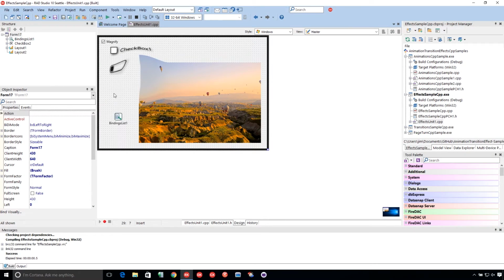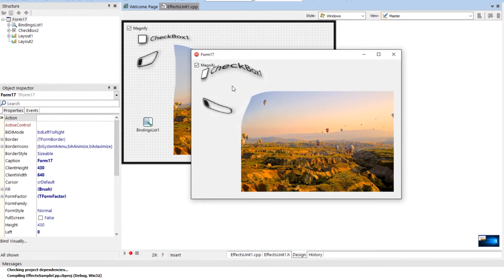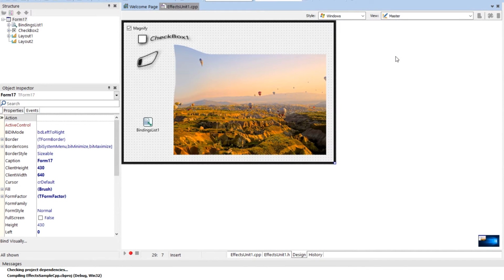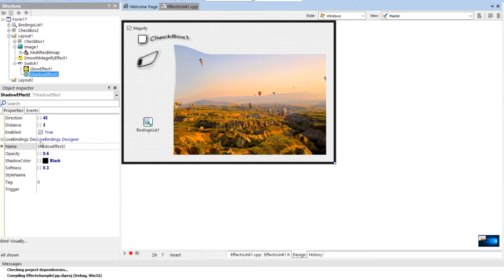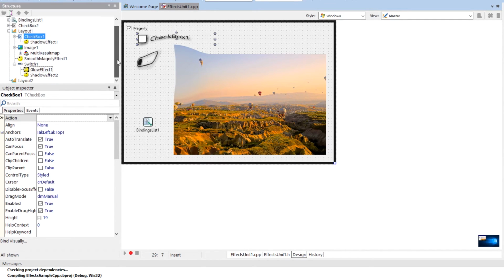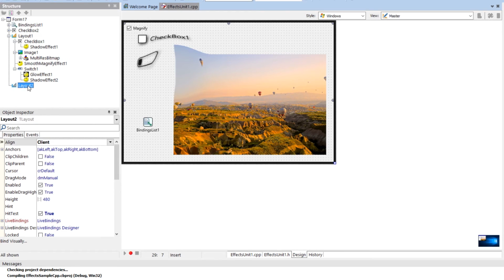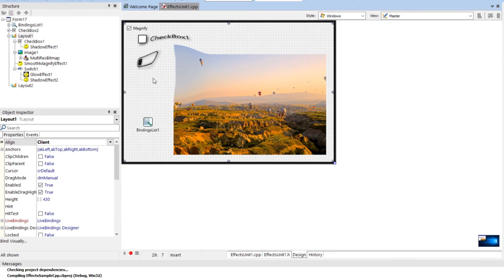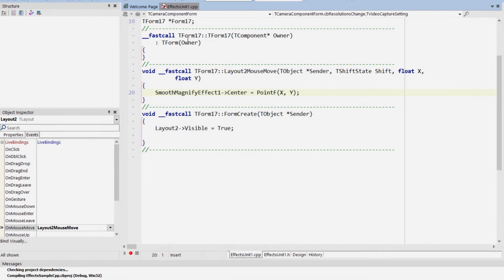Using FireMonkey Effects for Rich User Interfaces in C++Builder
FireMonkey effects in action. Incluing Shadow, Glows, Magnify and more.